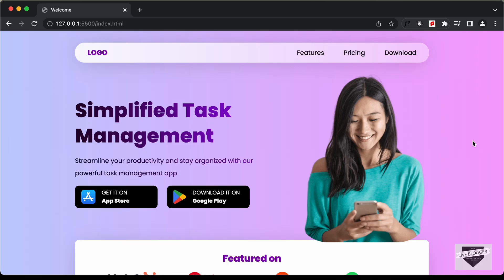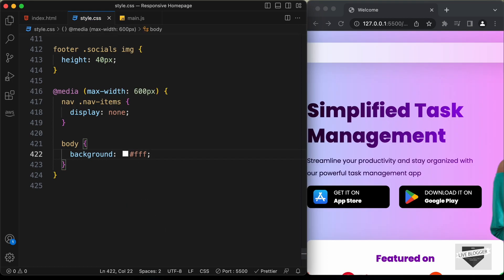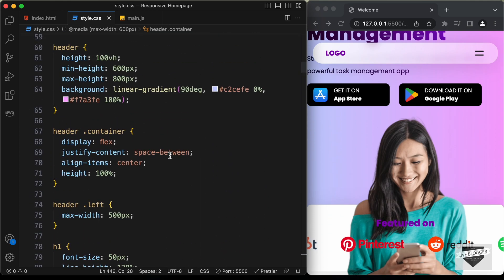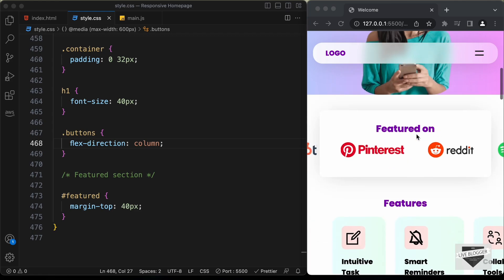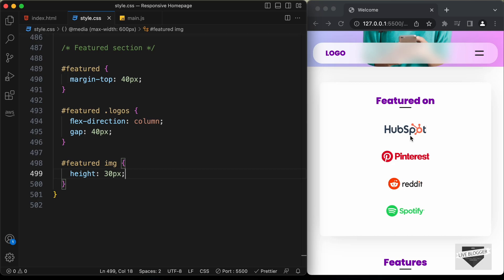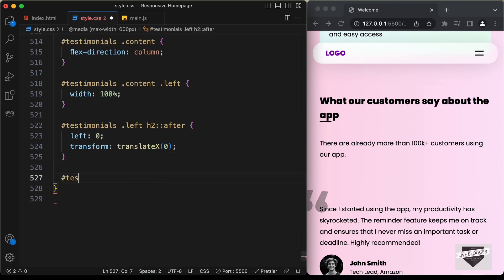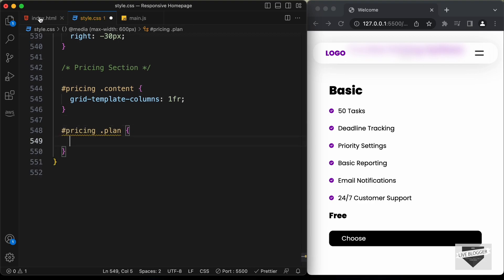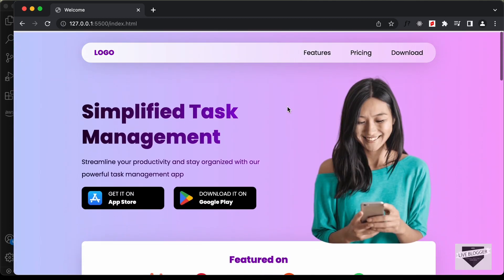Design A Responsive Website Using HTML, CSS & JavaScript (Mobile) - Part 8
Hi guys, in this tutorial series we are going to create a responsive website for an app using HTML, CSS and JavaScript. In this video, start making our website responsive using Media Queries in CSS. I hope you find this useful.